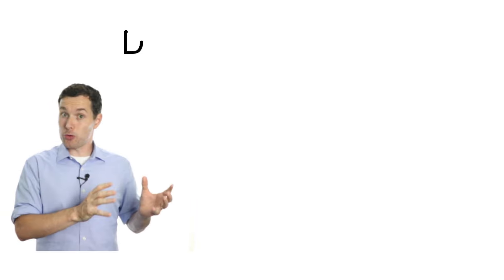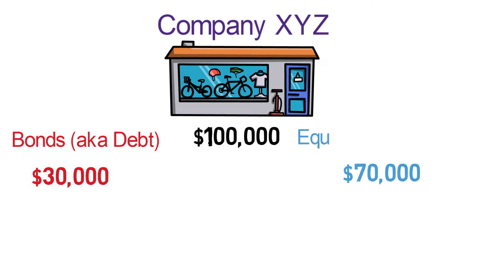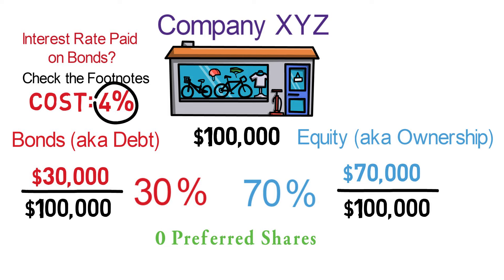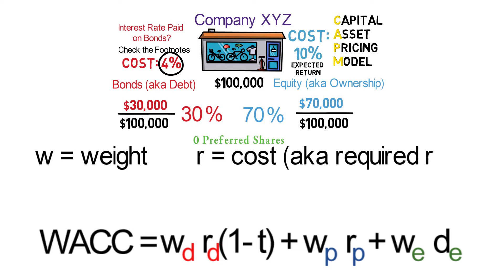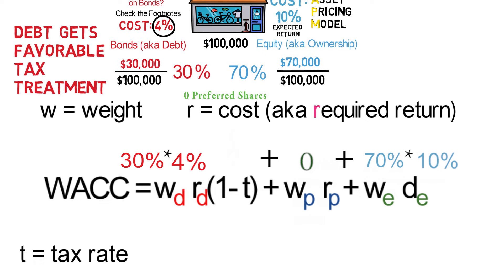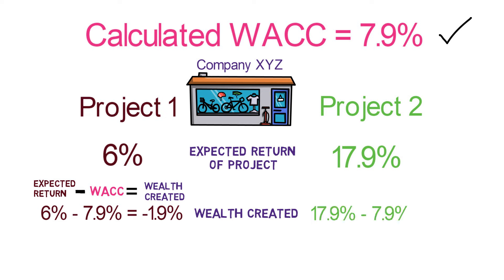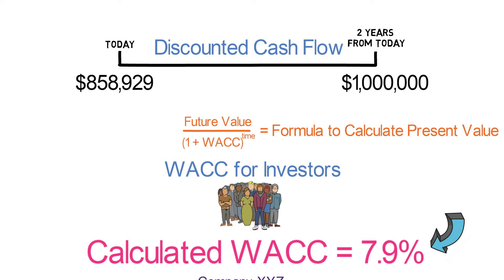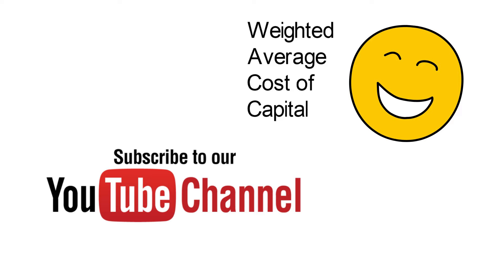What is WACC - Weighted Average Cost of Capital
Weighted average cost of capital (WACC) is a way to measure the required rate of return of a company. Companies can use it to measure the profitability of a project. Investors can use it in something like discounted cash flow.

Investing Books I like:
Common Stocks and Uncommon Profits